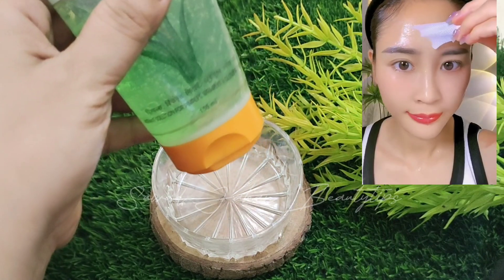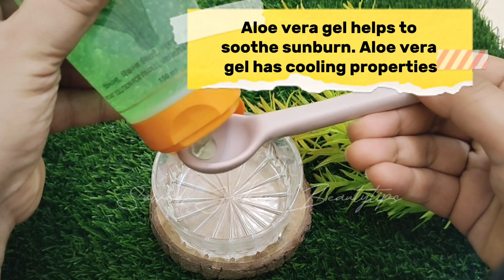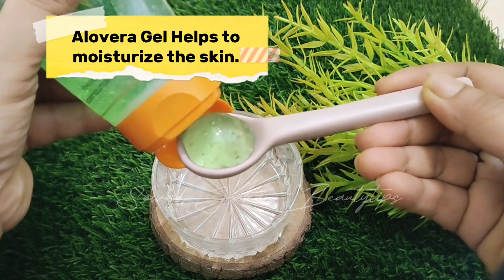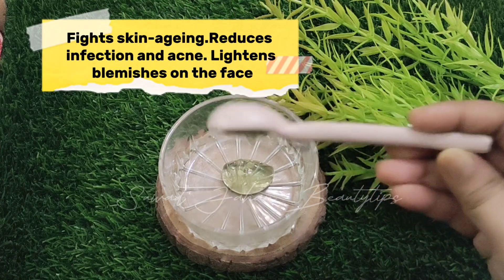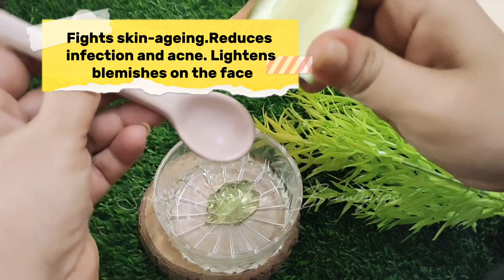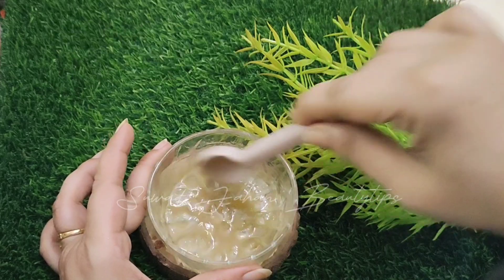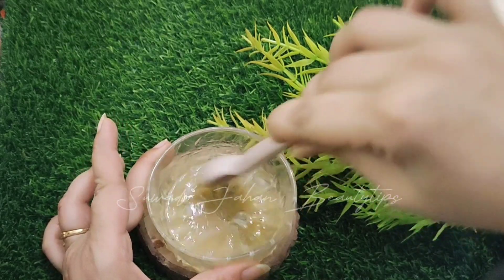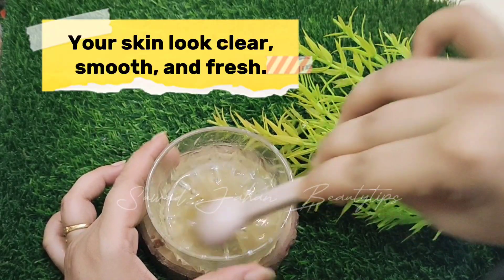🔥7Days Glossy skin Challenge|How can you use lemon, honey and aloe vera for skin whitening naturally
How can you use lemon, honey and aloe vera for skin whitening at home naturally |

Lemon, honey, and aloe vera are all natural ingredients that can be used to brighten and even out the skin tone. Here is a simple recipe for a skin whitening mask using these ingredients:

Ingredients:

1 tablespoon of fresh lemon juice
1 tablespoon of honey
1 tablespoon of aloe vera gel